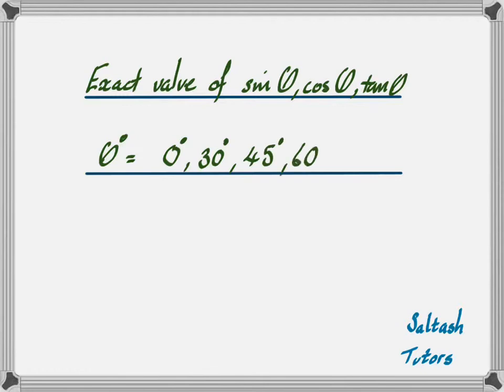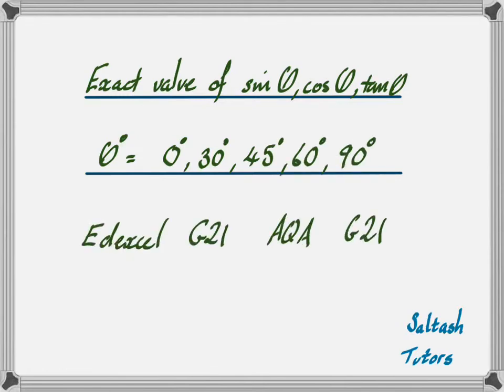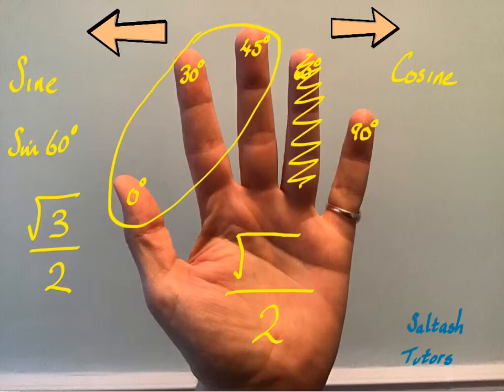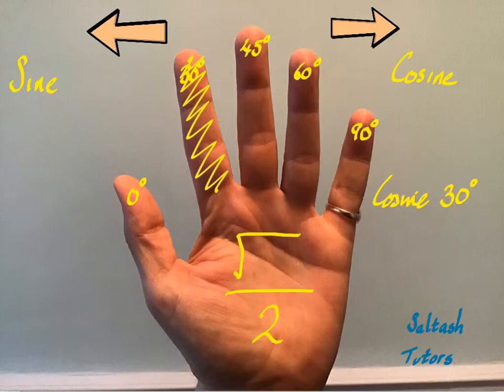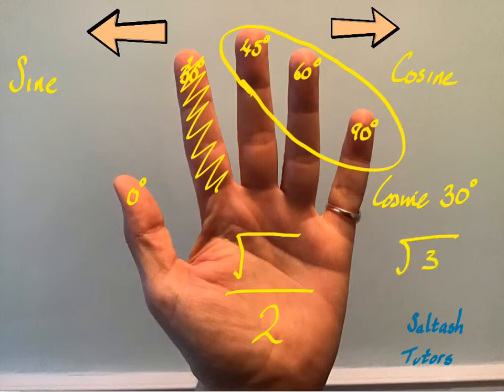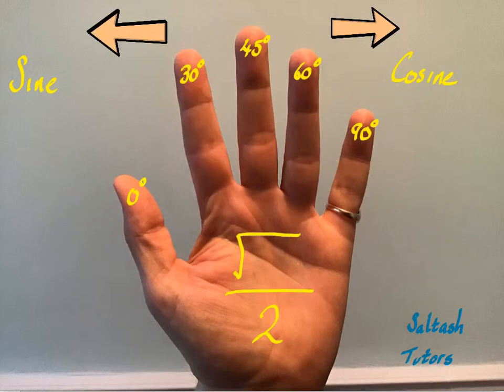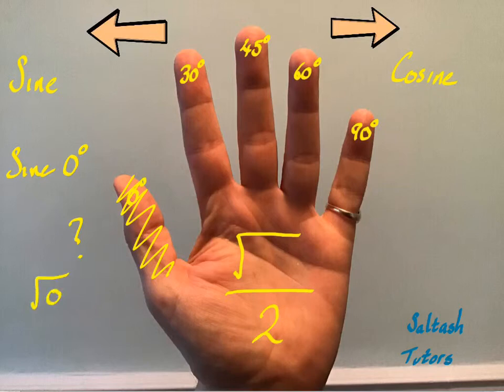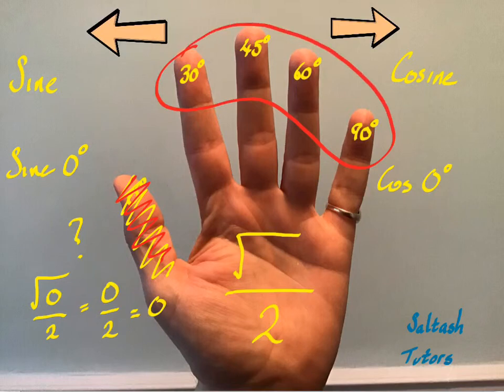Exact values of sin and cos 0,30,45,60 and 90 degrees for higher maths at GCSE handy trick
This video takes you through an easy to remember way of finding the exact values of the required sin and cos values required in the AQA and Edexcel syllabus G21.

It's a great trick that helps you mentally work out the values - no calculator needed!! and it's really easy to remember.

 For higher maths GCSE, further maths and A level.